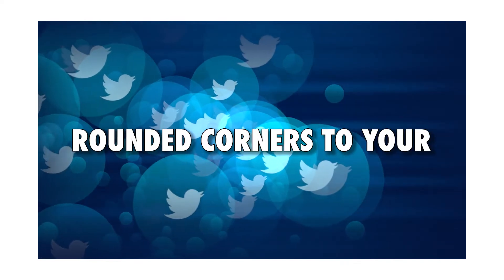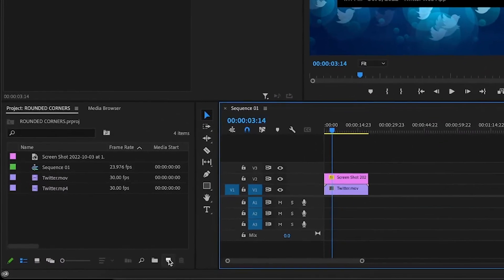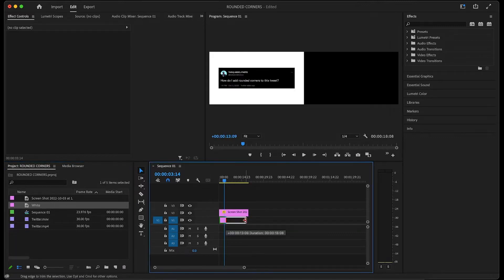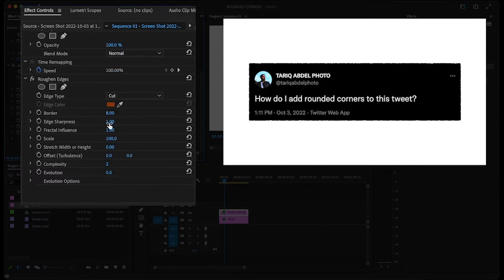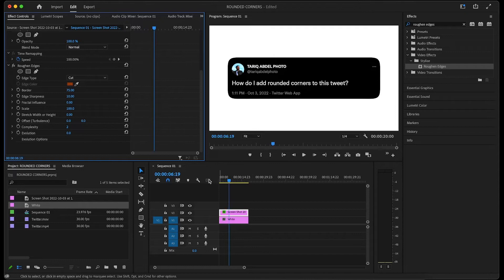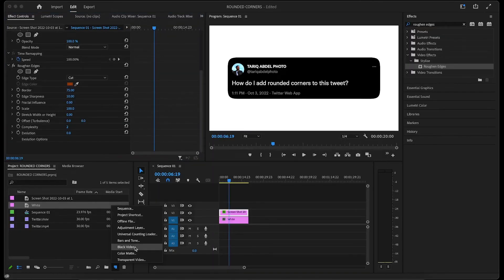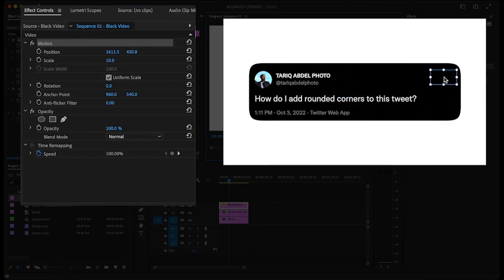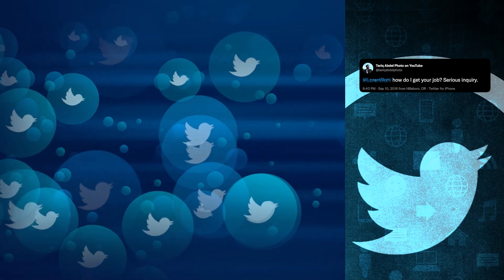Rounded Corners Effect for Tweets, Screenshots & Video Footage | Premiere Pro Tutorial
In this video I explain how you can add the rounded corners effect to your tweets, screenshots & video footage in Adobe Premiere Pro.

This effect gives the assets a more sleek & professional look.

CAMERA, AUDIO & LIGHTING EQUIPMENT USED TO CREATE MY YOUTUBE VIDEOS:
Camera Body
Lavalier Microphone
Neewer Ring Light

EDITING TOOLS:
External Hard Drive
Extra Memory Cards
USB-C to SD Card Reader
USB-C Multiport Adapter

⬇️ ADDITIONAL VALUE